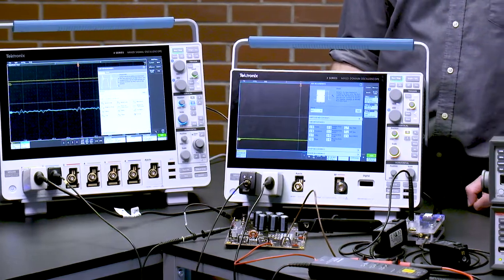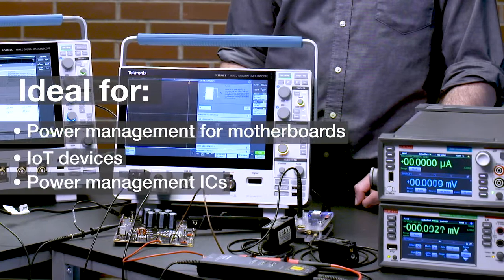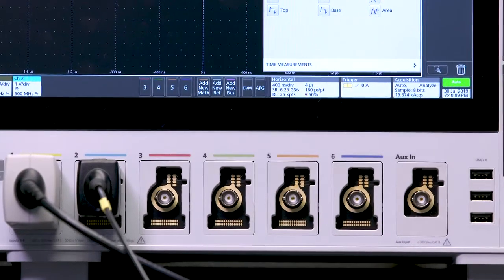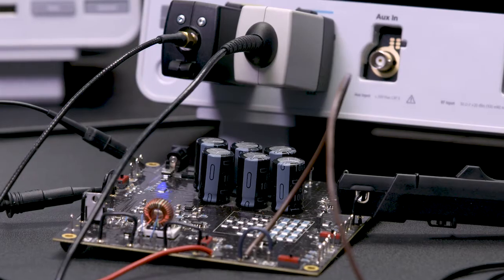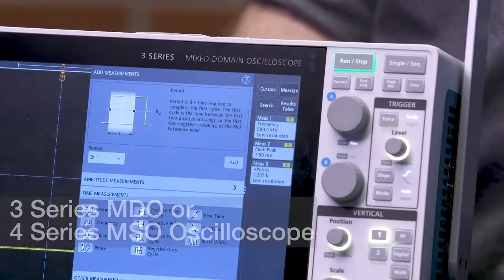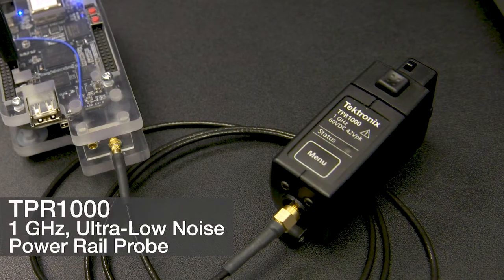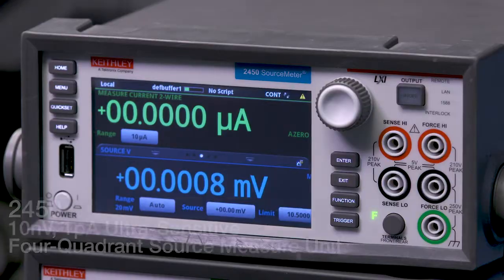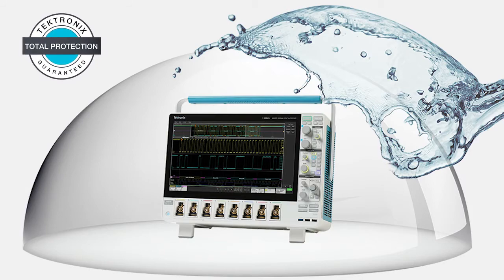Power Integrity Design and Debug Tools